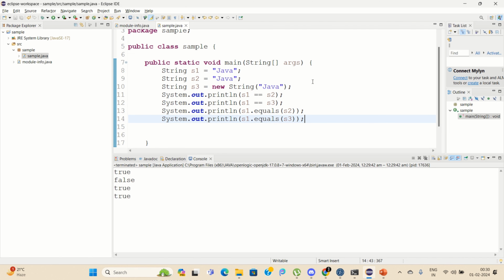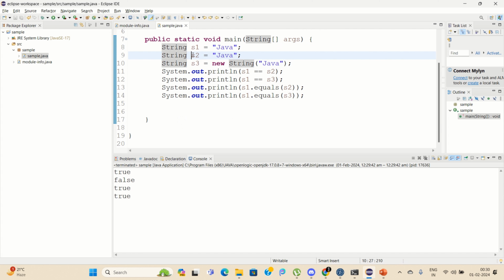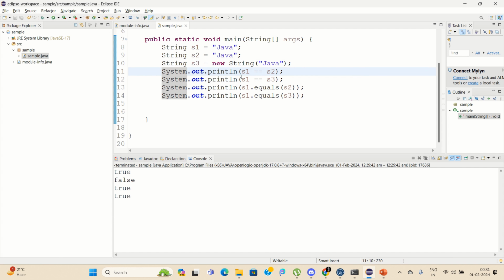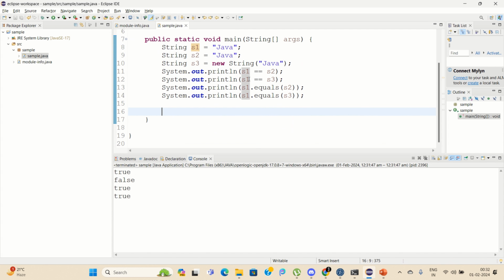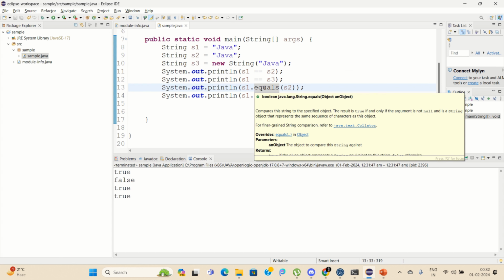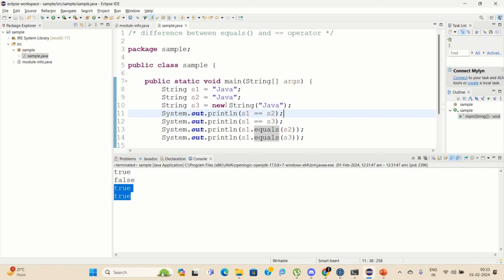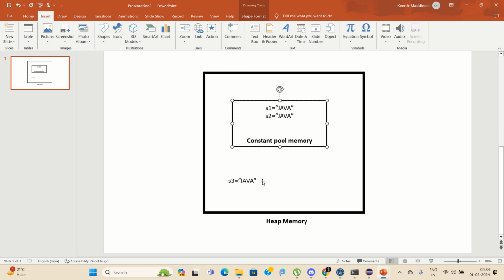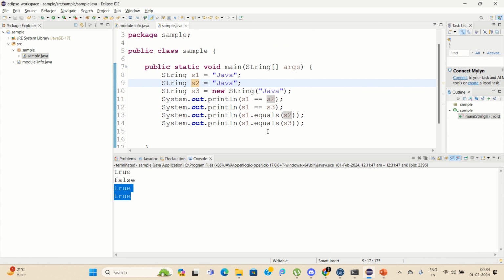equals vs == in Java | Java object comparison |Technical Java interview questions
equals vs == in Java | Technical Java interview questions ||Java object comparison